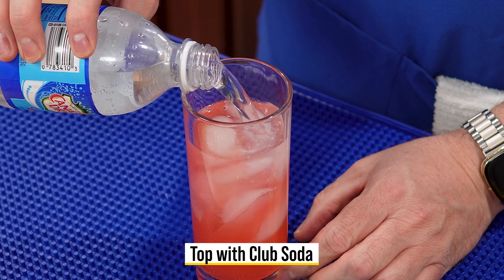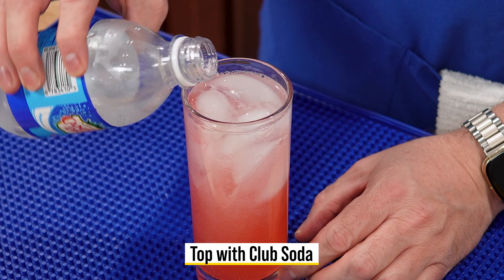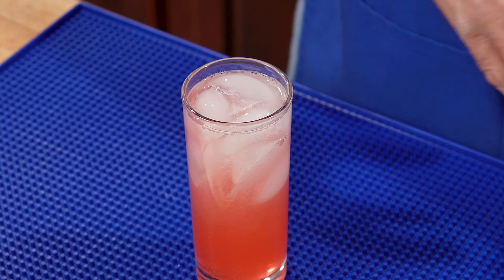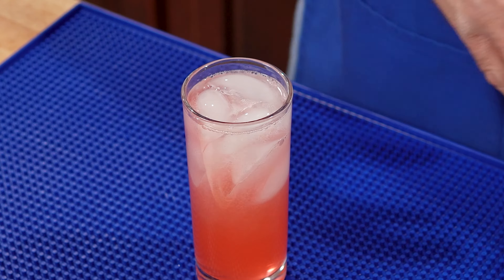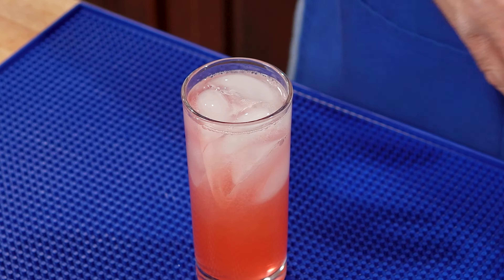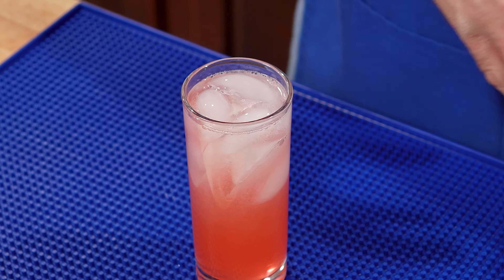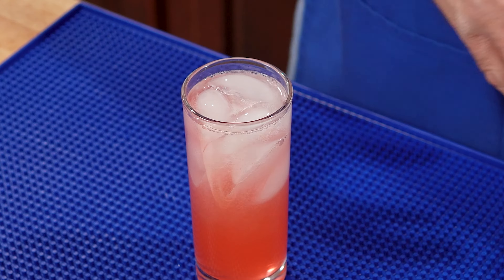The Gin Daisy - A Perfect Summer Cocktail for Margarita Lovers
Indulge in the Gin Daisy Cocktail, where citrus meets botanical bliss. If you like Margaritas, this herbal and fruity sparkling cocktail offers a symphony of flavors that will awaken your senses and transport you to a world of pure indulgence.

===  🍽🍸🥩 RECIPE ===
2 ounces (60ml) Gin
1 ounce (30ml) Orange Liqueur (Triple Sec or Cointreau)
3/4 ounce (22ml) Fresh Lemon Juice
2 teaspoons Grenadine
Club Soda
Lemon slice for garnish
Mint spring for garnish

In a cocktail shaker full of ice, combine the gin, orange liqueur, lemon juice and grenadine. Shake well to combine.
Strain into a tall glass filled with ice, top with club soda. Garnish with lemon and mint.

=== 📑 CHAPTERS ===
00:00 About Today's Episode
00:14 The Gin Daisy
00:29 2 ounces (60ml) Gin
00:47 1 ounce (30ml) Cointreau
01:08 3/4 ounce (22ml) Fresh Lemon Juice
01:31 2 teaspoons Grenadine
01:51 Time for the Shake
02:21 Top with Club Soda
02:32 Lemon Slice and Mint for garnish
03:14 Social Media and Video Recommendations